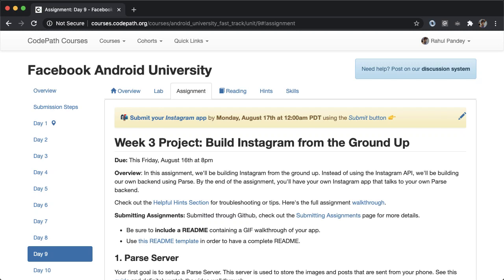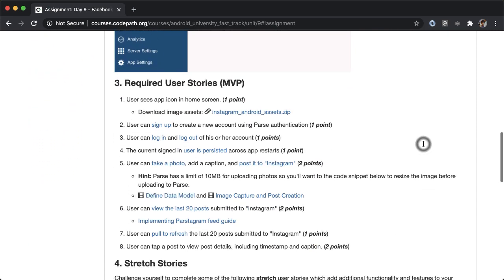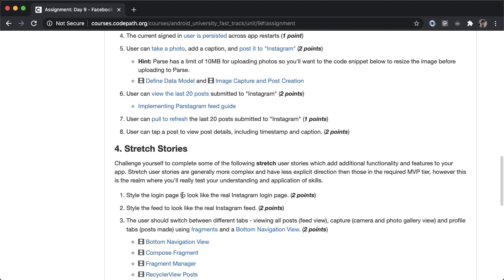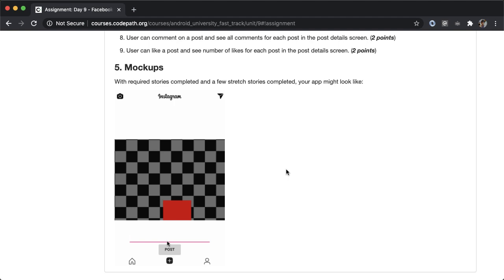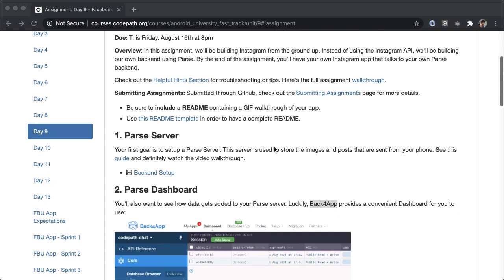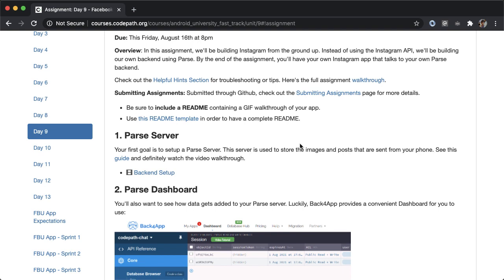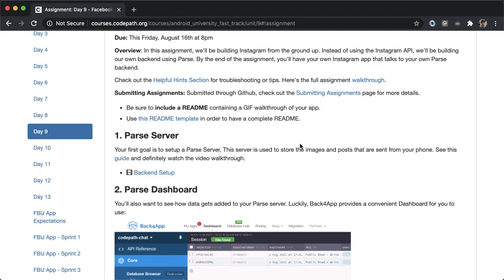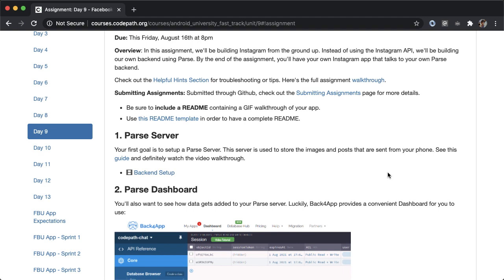Instagram Ep 1 - Assignment Intro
Android Codepath